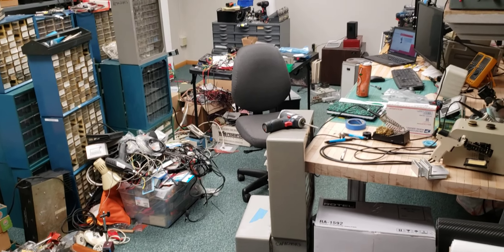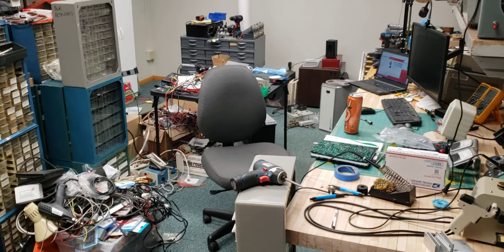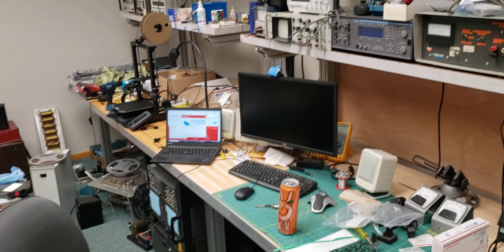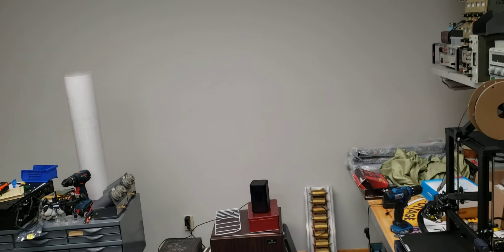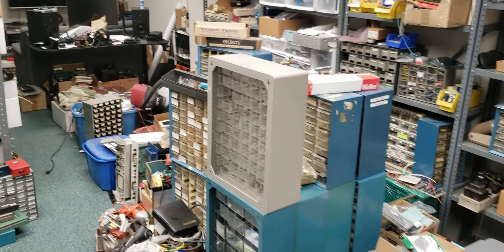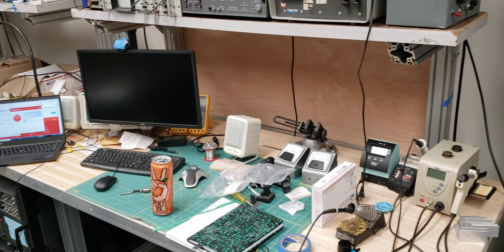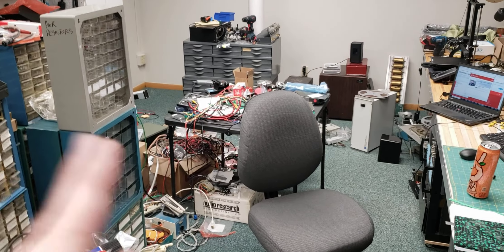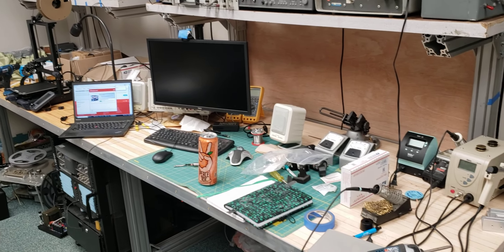March 26, 2024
projects and channel update.